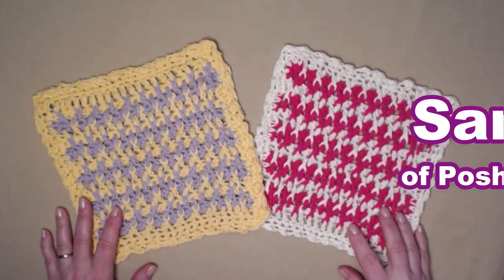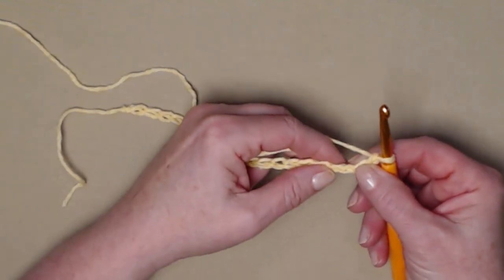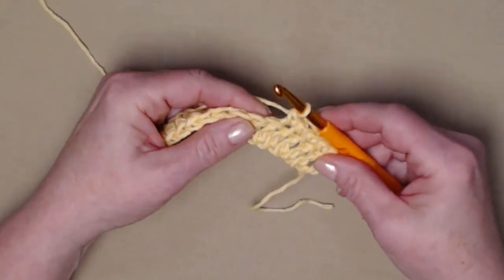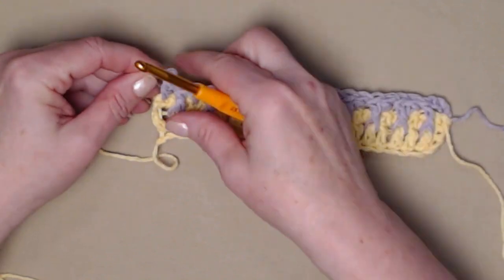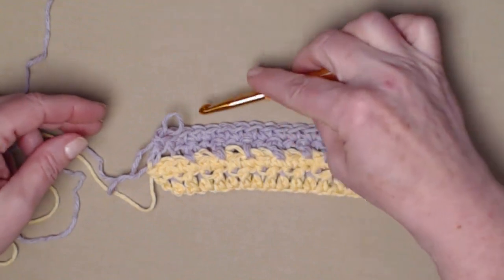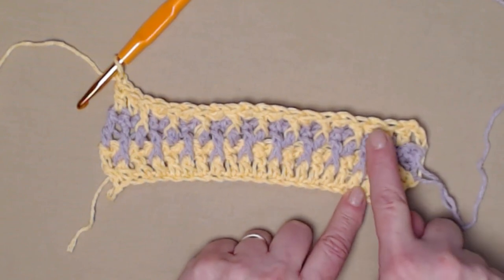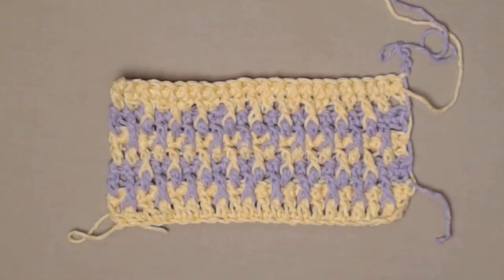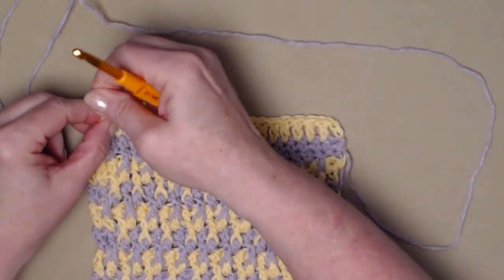Stitch Of The Month - Alpine Stitch Washcloth Crochet Pattern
The Alpine Stitch is  stitched using Front Post Double Crochet Stitches in a alternating Pattern.
 It makes a thick textured pattern that makes a wonderful washcloth.
 It can also be used for hats, scarves, bags, blankets,
ponchos and much more projects.

You can use any weight of yarn and any crochet hook to stitch up the alpine Stitch Pattern.
We are using cotton yarn from Premier Yarns and an I . 5.50 mm size crochet
 hook, because we are going to make a washcloth for Our practice project.
I Love The Alpine Stitch Pattern For This Washcloth.
It has a textured side that is perfect for washing dishes,
and can also be used as a regular washcloth. And it  is not too harsh for a face cloth.

What is Stitch of The Month?
Each month, the 3rd Monday of each month, We will learn a New Crochet Stitch pattern. We also
 will do a quick practice project, to practice what we learned. Each Crochet Stitch pattern is a
Written Pattern, Photo Tutorial, and Video tutorial.